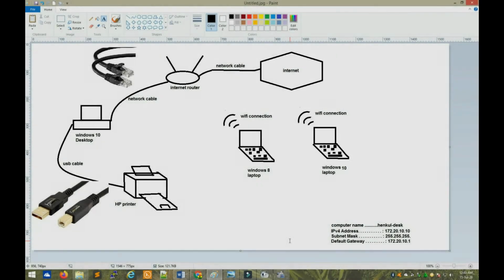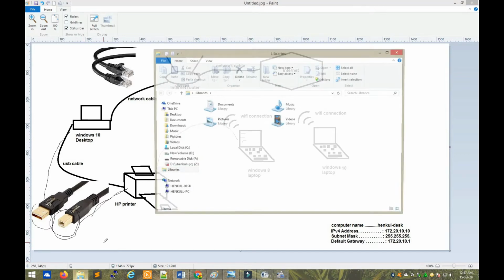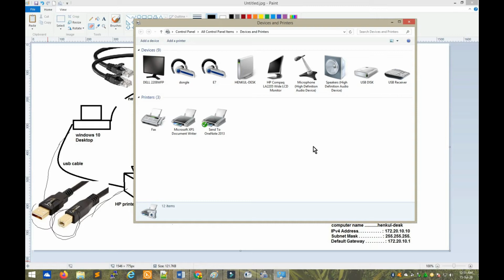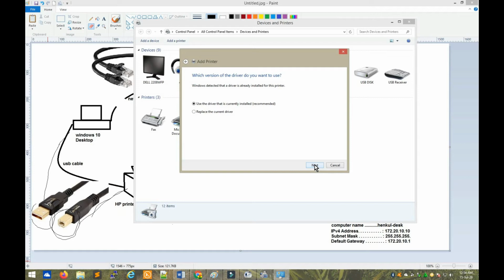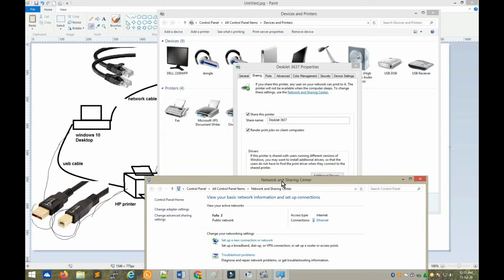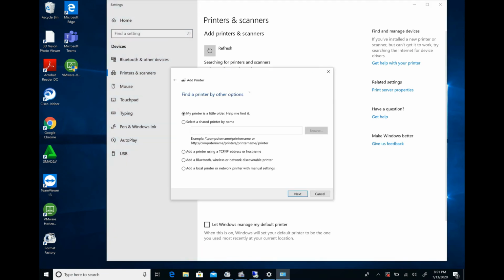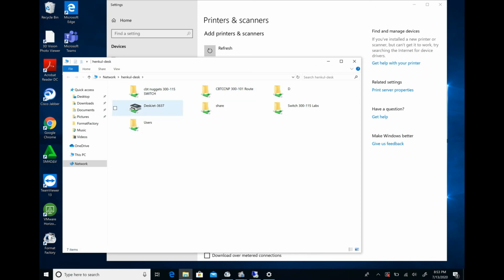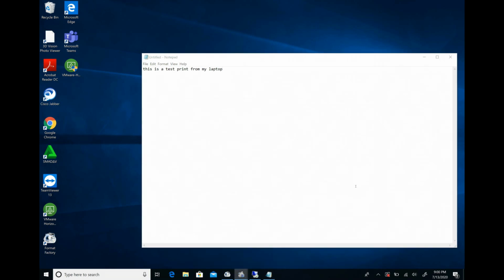Understanding Printer Sharing || Turn usb printer into network printer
This video shows how to setup your usb printer to act like a network printer for other devices or computers on your home or soho network...